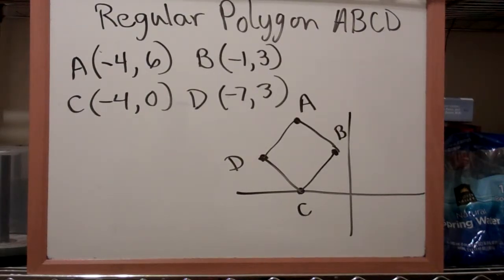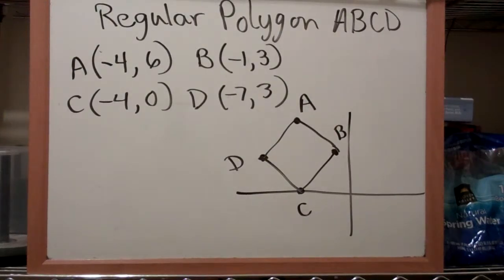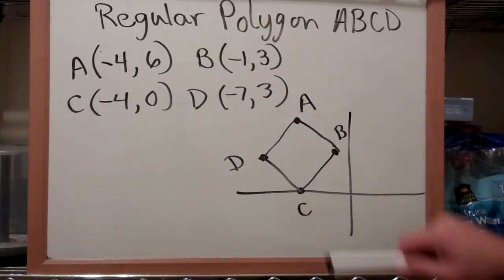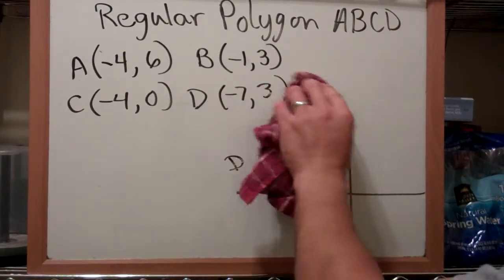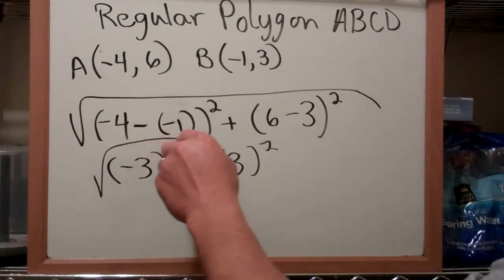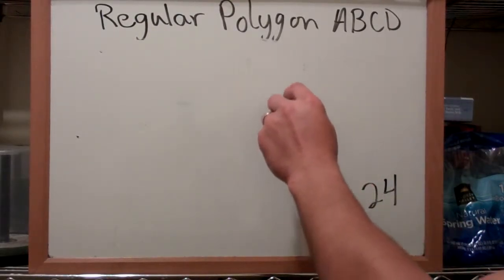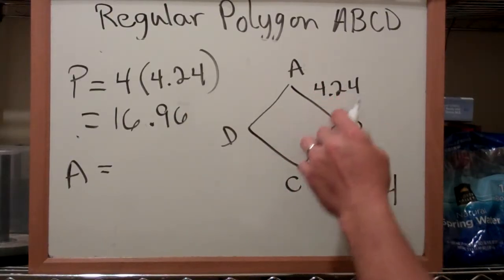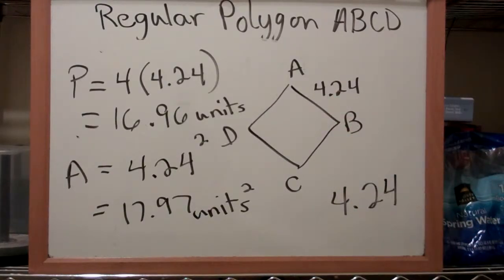Geometry Area & Perimeter Part 2